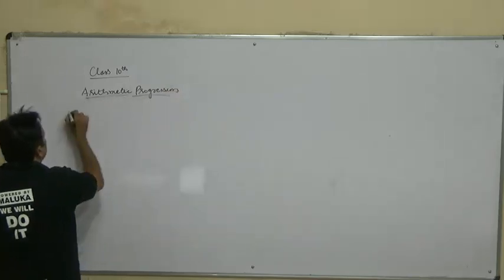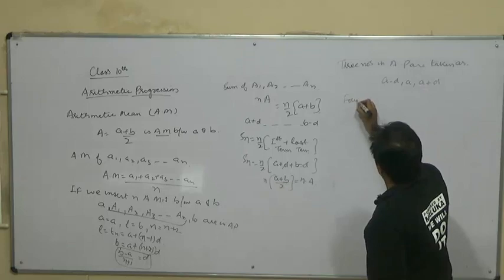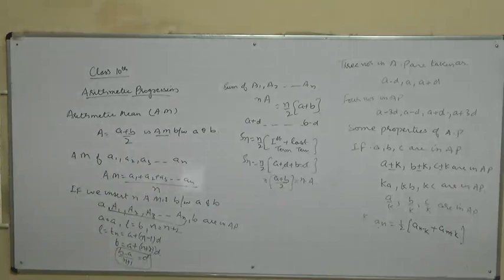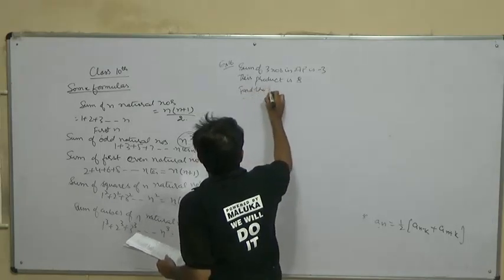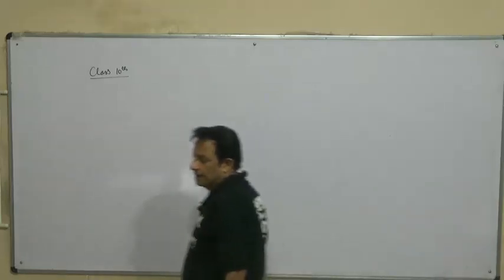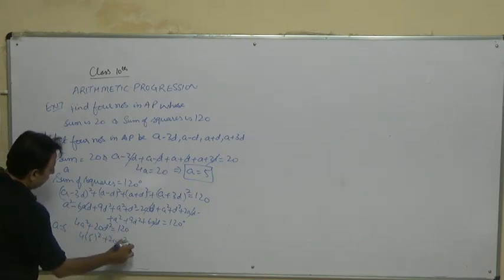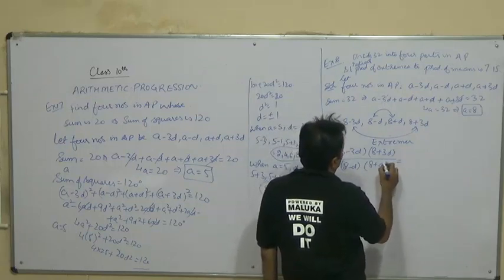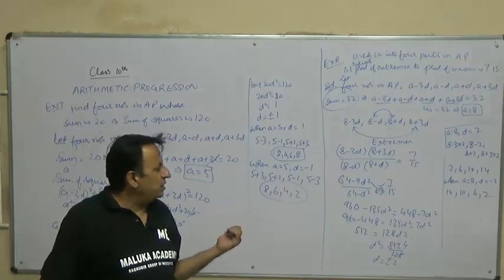10TH- CLASS 12 (ARITHMETIC PROGRESSION A.M AND TO FIND NUMBERS IN AP BASED ON CONDITIONS GIVEN)